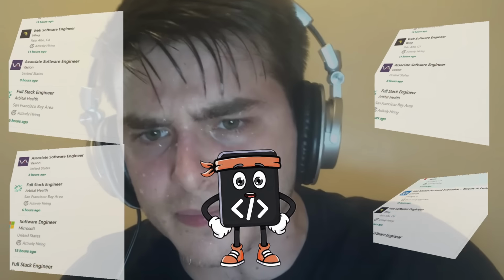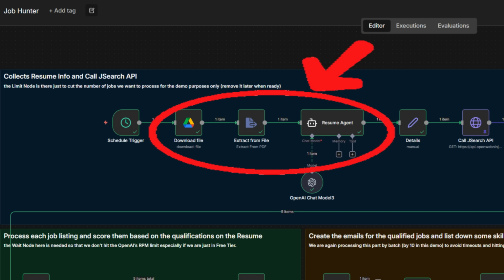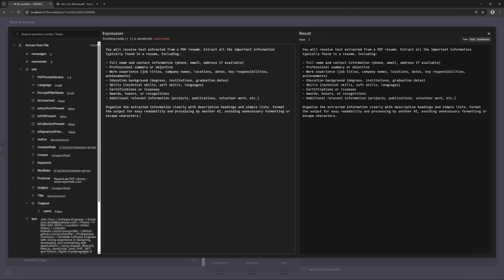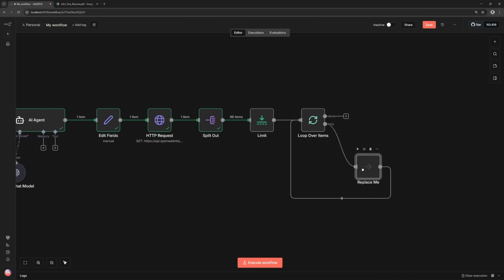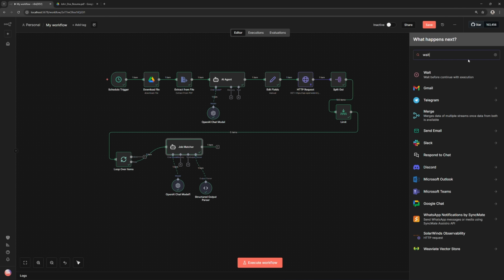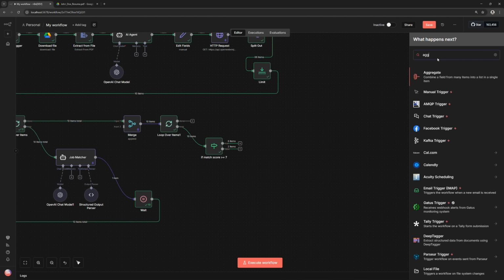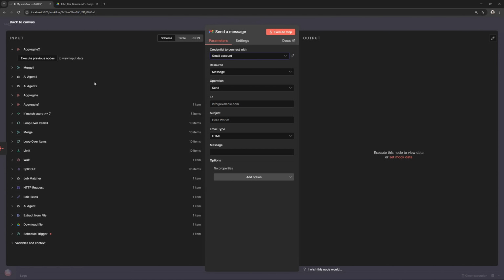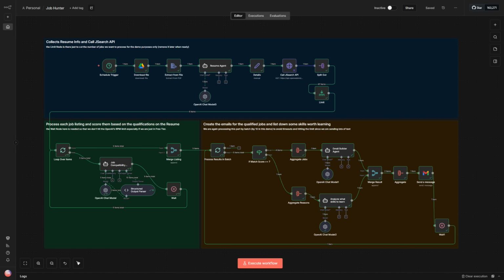Stop Job Searching – This FREE AI Finds Jobs for You with n8n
🚫 Stop wasting hours scrolling through job postings.
In this video, I show you how to build a 100% FREE AI job-search automation using n8n that finds jobs based on your skills and salary expectations—automatically.

This workflow runs while you sleep, analyzes job listings with AI, scores how well each role fits your profile, and emails you only the best matches. No paid tools. No subscriptions. No programming background required.

🔥 What you’ll learn:

How to build an AI job hunter in n8n (step by step)

How to match jobs to your skills & expected salary

How to filter and score listings automatically

How to get job matches delivered straight to your email

📦 Full workflow, prompts, and resources are linked below so you can follow along easily.

If you want a smarter, faster way to job search for free, this video is for you.

★★★★★Timestamps★★★★★
00:00 – Intro
00:28 – Overview of Today’s Automation
00:49 – Tools & Prerequisites
01:22 – Beginner Tutorial Reference
01:44 – Creating JSearch API Key
01:55 – Workflow Overview: How It Works
03:09 – Building from scratch
15:52 – View the results in Gmail
16:26 – Outro